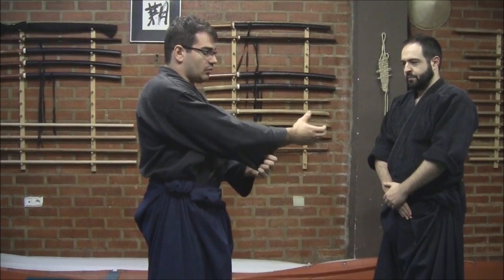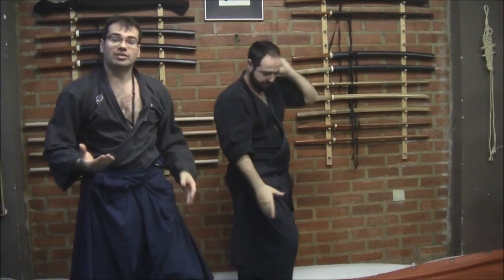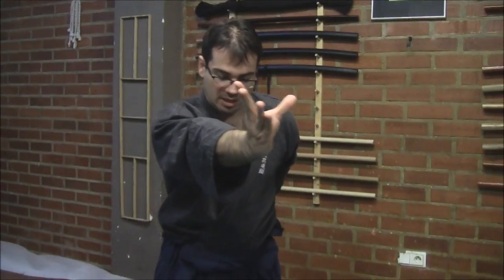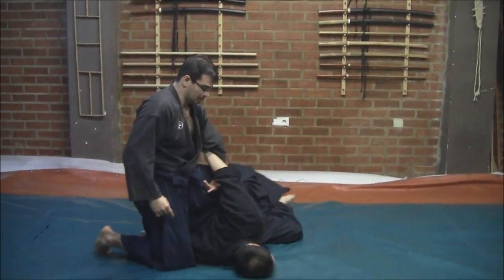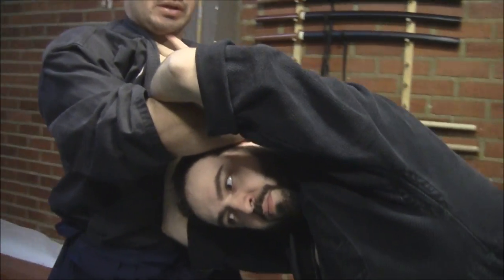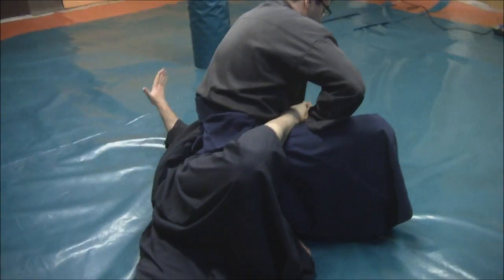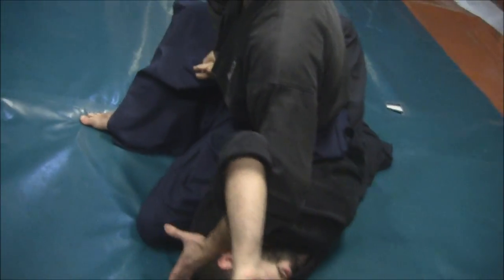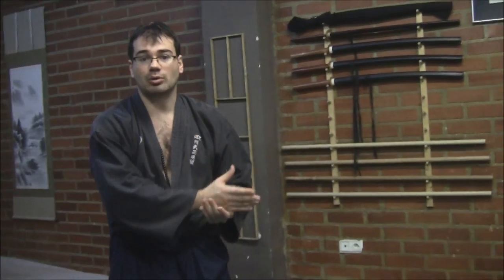Ogawa Ryu - Monozuki - 物好き - Curiosity Series - Kaeshi no Heihou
Kaeshi no Heihou - Aikijujutsu - Valencia - Spain